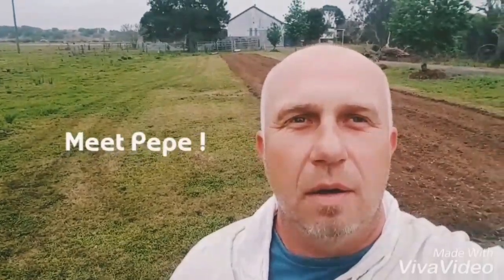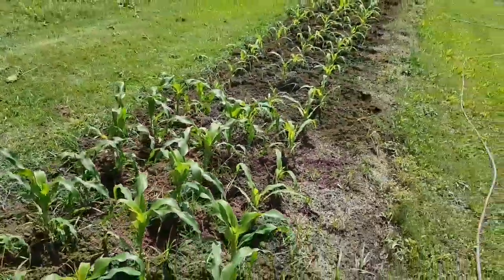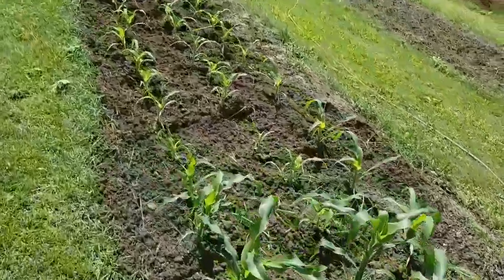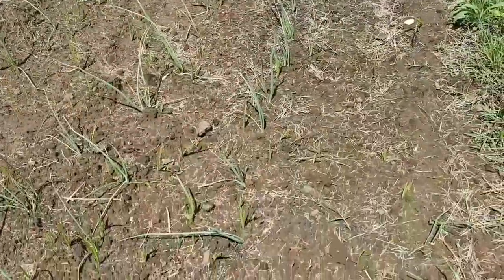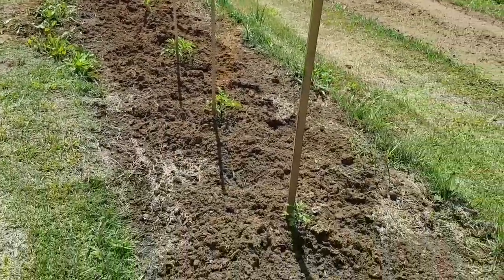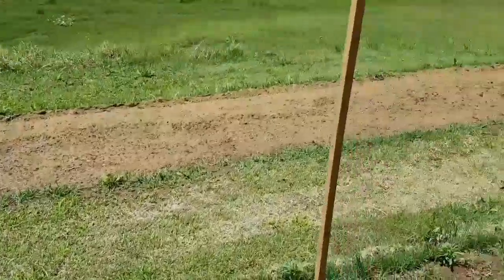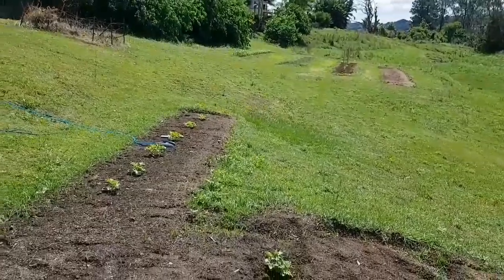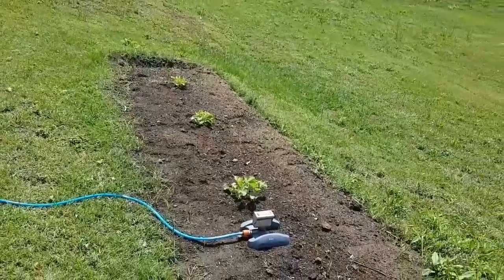First look at spring planting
Hi !
A look at one of my garden bed areas. I have much more to show you around our farm.
Just taking baby steps in establishing my own market garden. This video shows the seed crops for our annuals.
Ive got sooo much to do but im bringing the camera along with me ...
Pepe.
Next video...more gardens plus start meeting my big family.